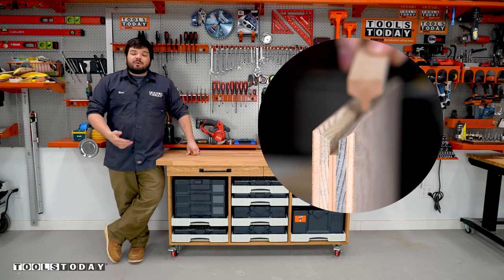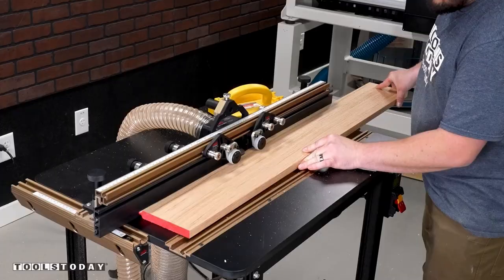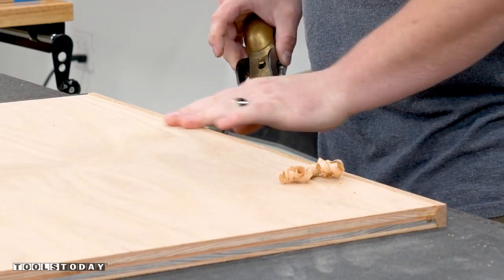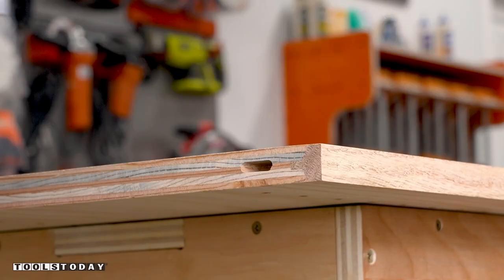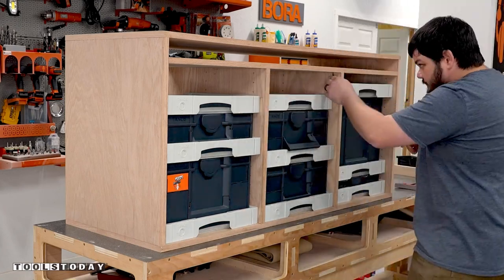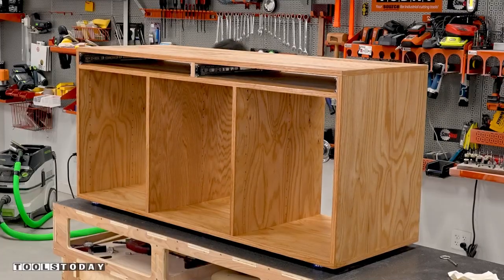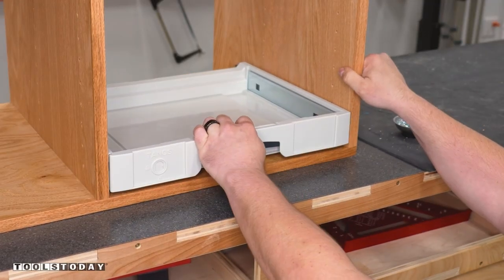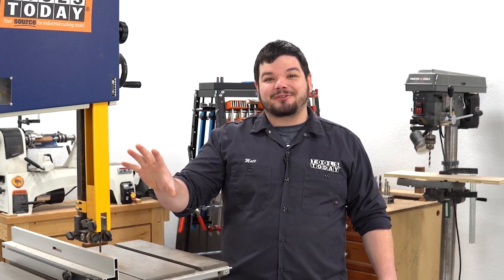How to Make: Shop Storage Cart | ToolsToday Video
How to make a Shop Storage Cart for my Systainer Organizers using Amana Tool® carbide tipped industrial router bits and saw blades.

What do you think of how this project video turned out? I absolutely love how this cart tuned out and it will provide tons of very useful storage in the shop!

Amana Tool PR1040C Electro-Blu Carbide Tipped Prestige 10 Inch D 40T ATB, 18 Deg, 5/8 Bore, Non-Stick Coated Circular Saw Blade

Amana Tool 610800C Electro-Blu Carbide Tipped Prestige Trim 10 Inch D x 80T ATB, 10 Deg, 5/8 Bore, Non-Stick Coated Circular Saw Blade

Amana Tool 55468 2-Piece Carbide Tipped Edge Banding 30 Deg x 1-19/32 D x 1 Inch CH x 1/2 SHK w/ Lower Ball Bearing Router Bit Set

Amana Tool 316022 Carbide Tipped 2 Flute RH Rotation 5mm D x 20mm CH x M6x0.75 Thread, for Festool Domino Joiner Machine

What do you think of how this project turned out? I absolutely love how this cart tuned out and it will provide tons of very useful storage in the shop!